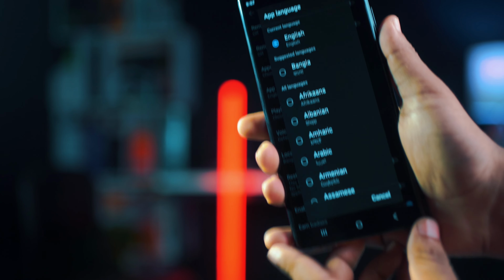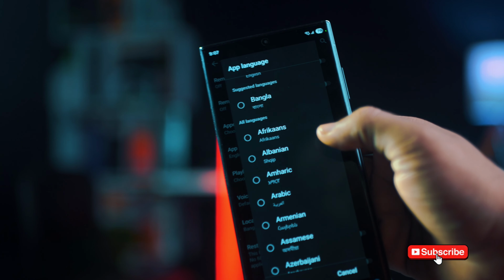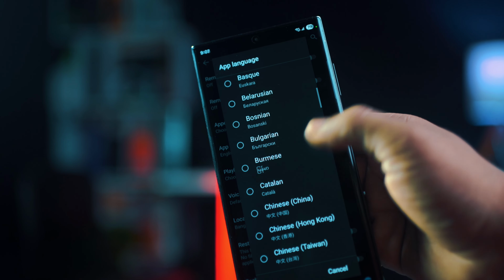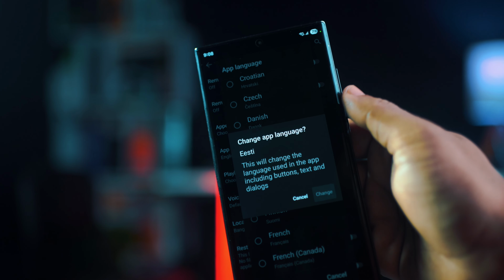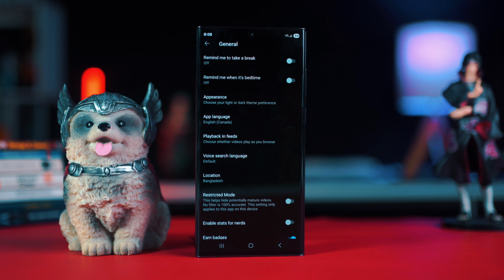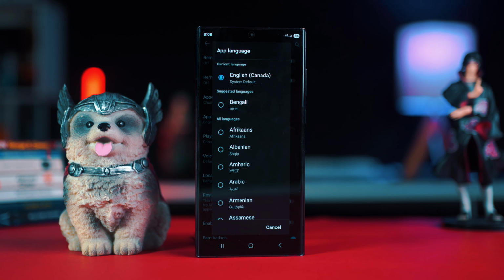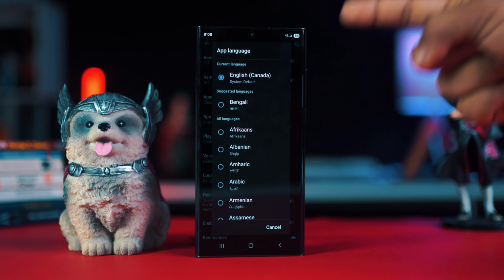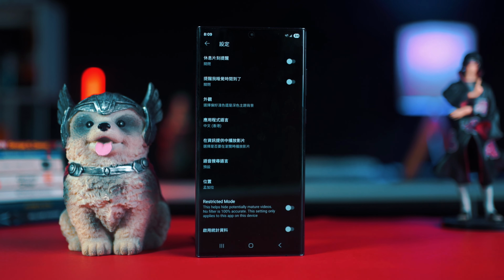How to Change Language on YouTube on Phone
Need to change the language on your YouTube app but don’t know where to start?

In this video, I’ll show you how to switch your YouTube app language on an Android phone step by step.

This quick fix works on Samsung, OnePlus, Google Pixel and most Android phones. After that you’ll see menus, video titles and search results in your selected language — giving you a YouTube experience that feels right. If you’ve ever tried “change YouTube language” and got lost, this video makes it simple.

So tap play now and get your YouTube app speaking your language!